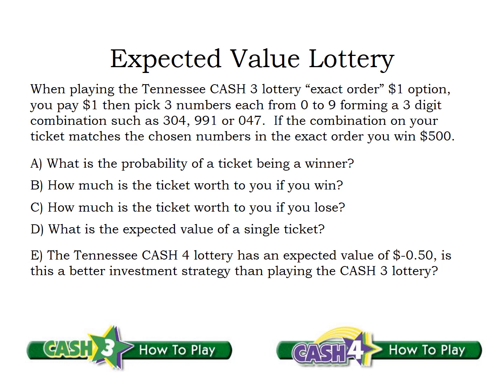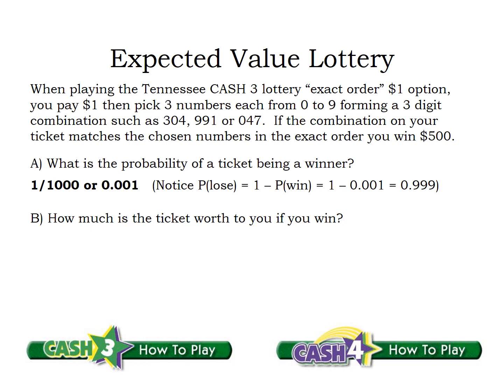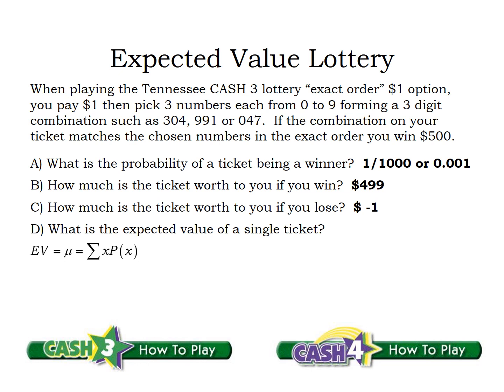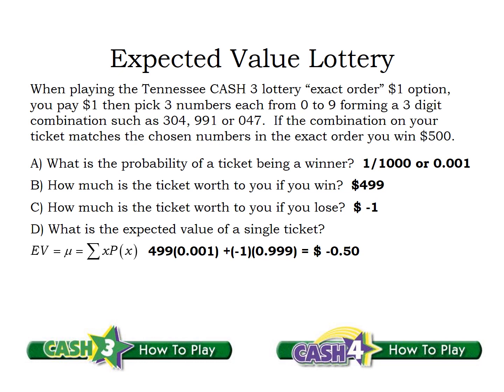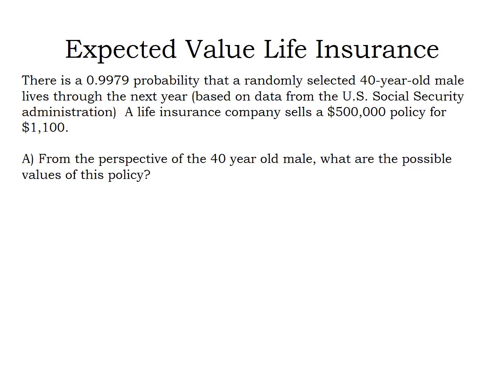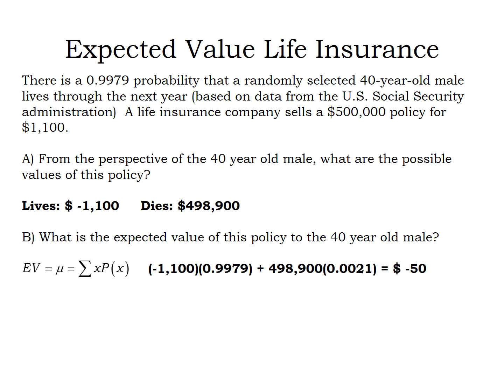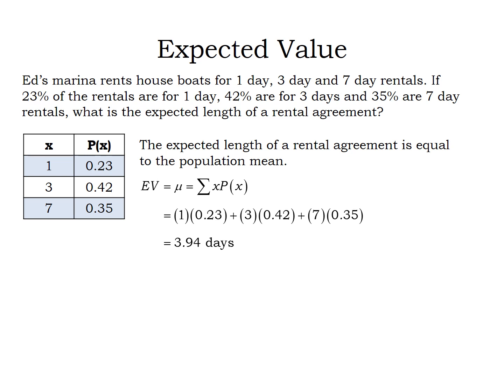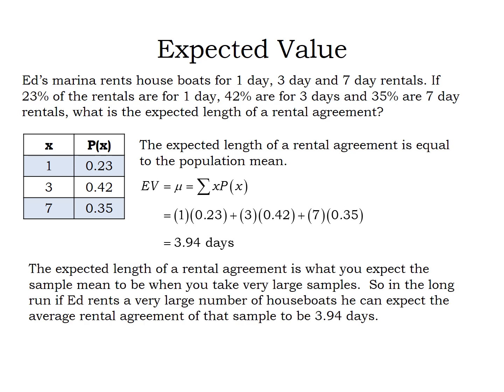Discrete Population Expected Value applications